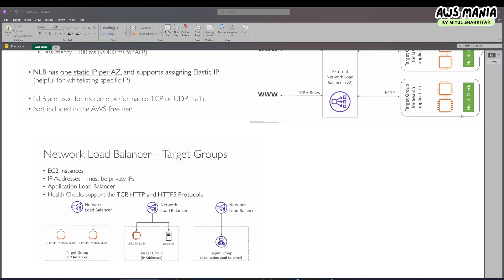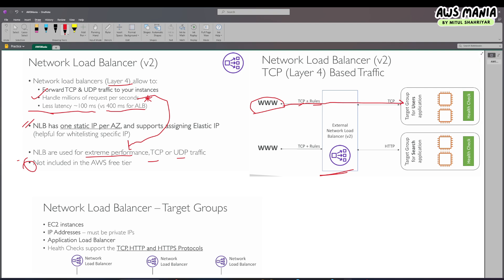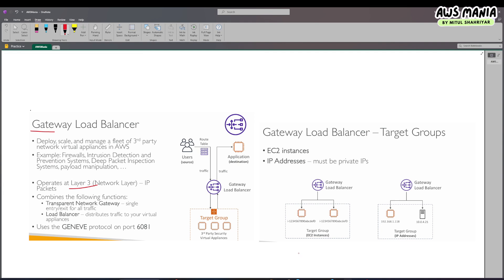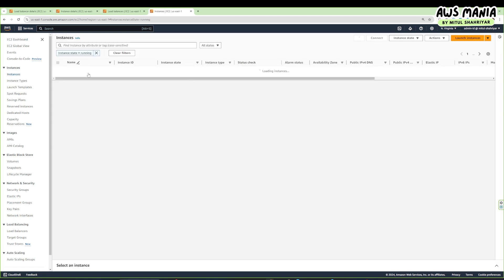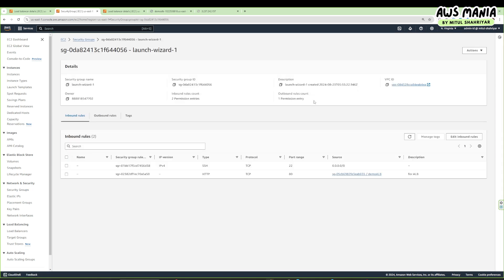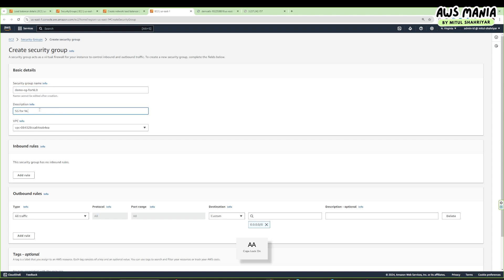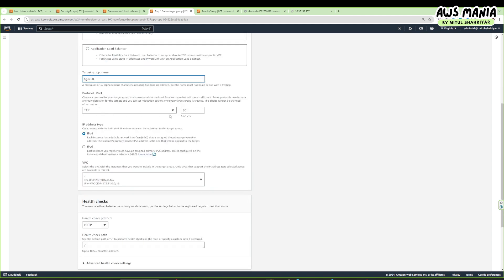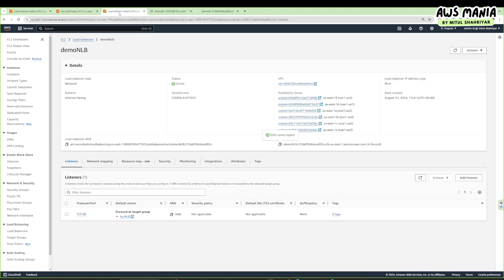AWSMania: Network Load Balancer (NLB) and Gateway Load Balancer (GLB)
Network Load Balancer has one static IP address per AZ and you can attach an Elastic IP address to it. Application Load Balancers and Classic Load Balancers have a static DNS name.